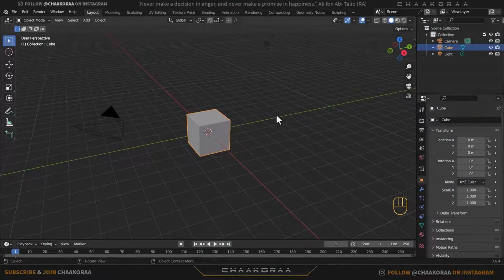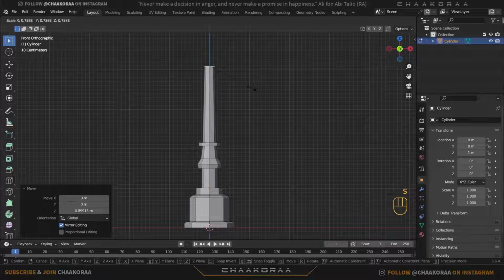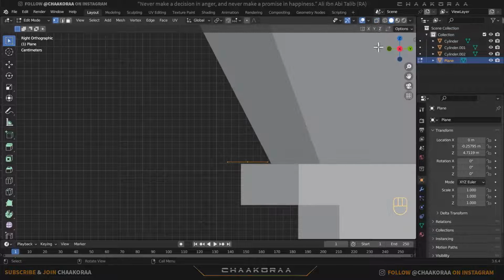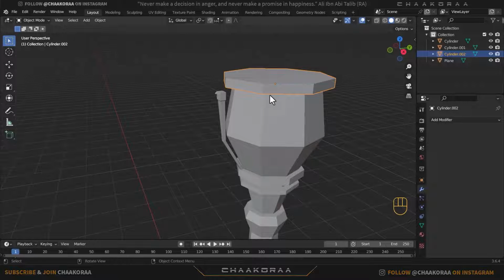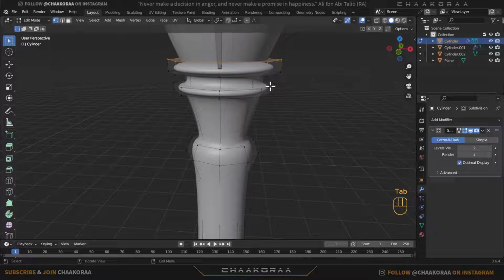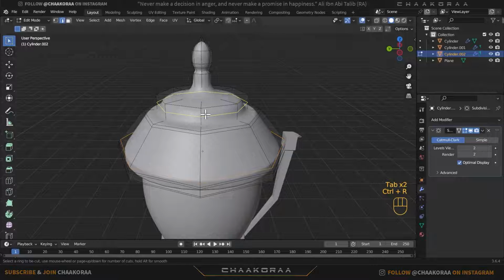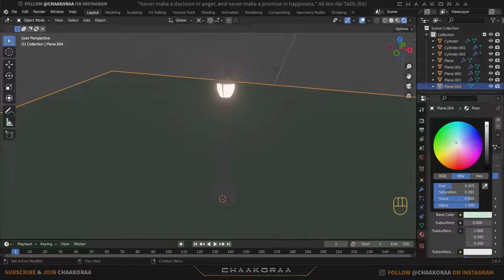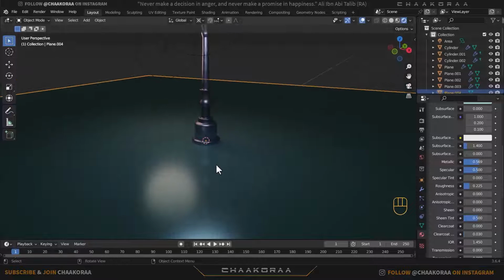Create Street Lights In Blender | Tutorial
After a long time, finally I've made the street lights tutorial.
I'm obsessed with the London / Paris cities styles and atmosphere, though I always wanted to create these decent street lights.
Anyway, hope you enjoy the video.

Annd some changes on the channel are on the way :D

Chapters:
00:00 Intro
00:34 Basic Modeling
18:41 Refining the Model
28:21 Textures
32:10 Adding Lights